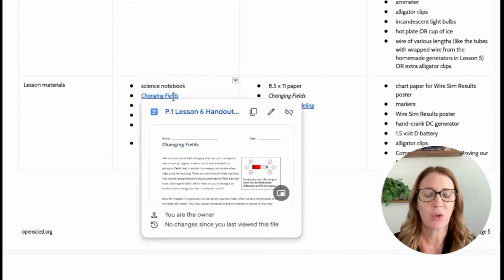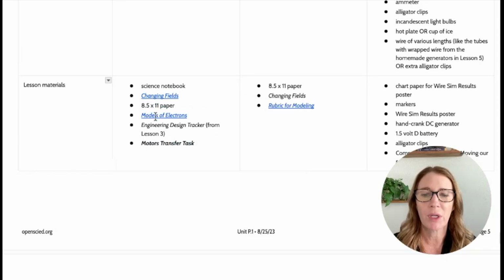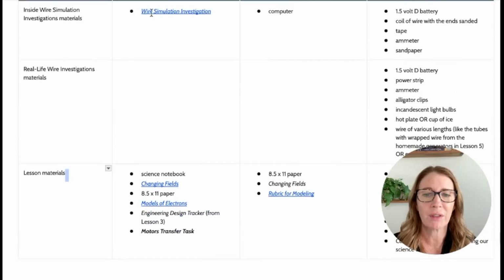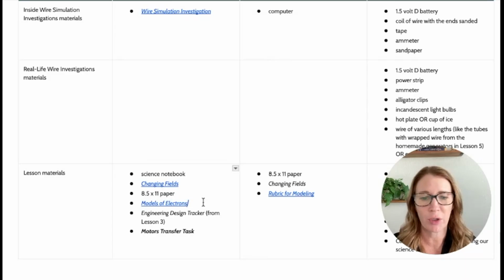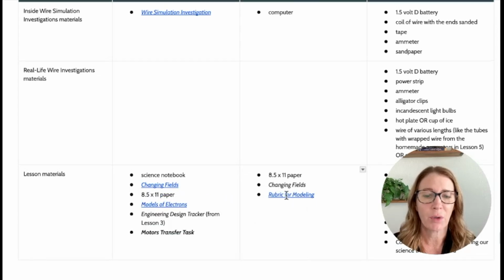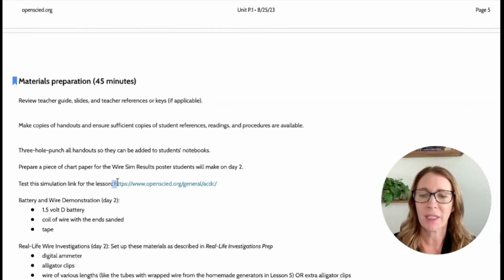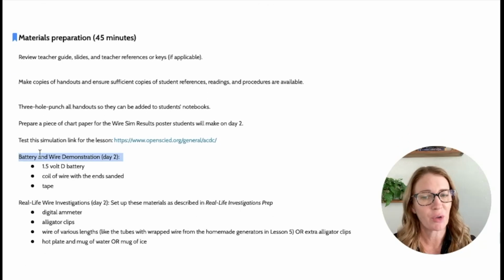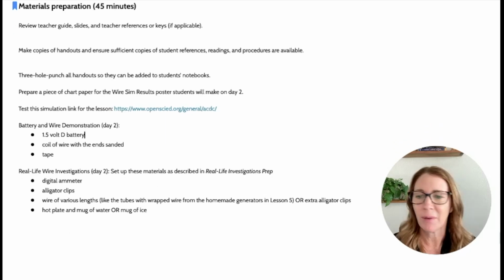P.1 Lesson 6 Prep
This video walks through the materials prep for Lesson 6 of Unit P.1 from OpenSciEd found